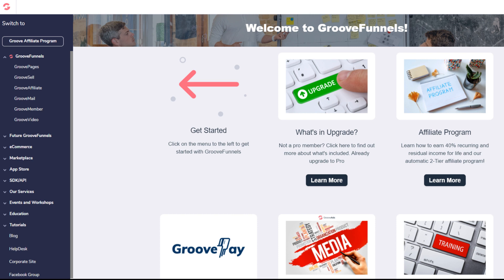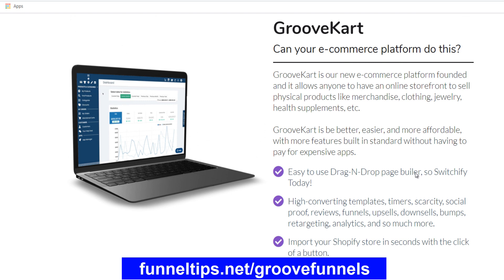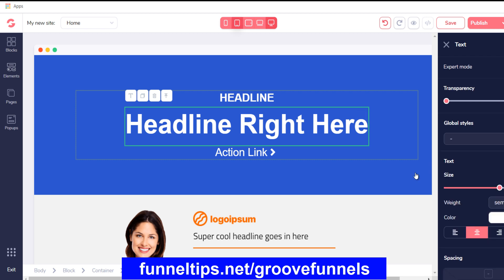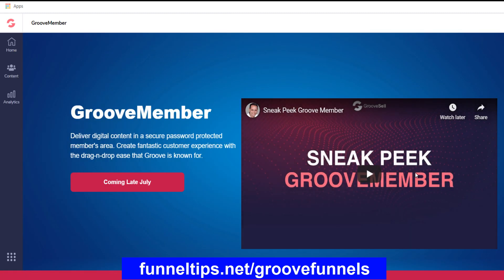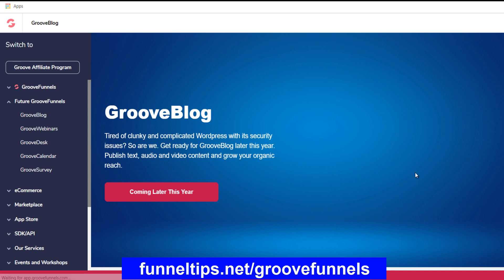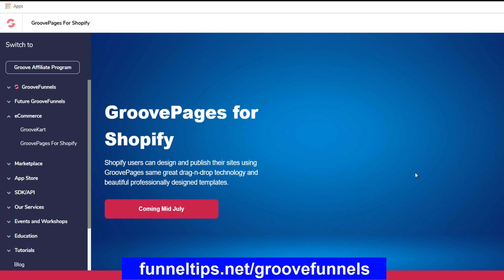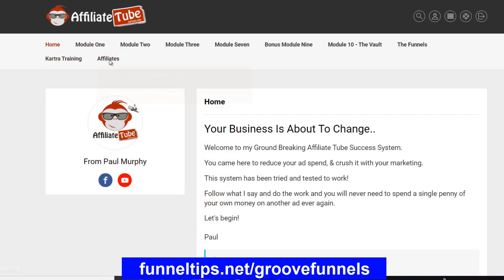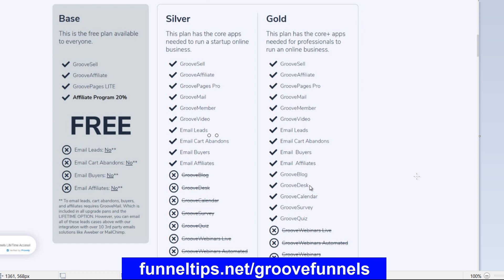👍 GrooveFunnels Review & Pricing 2021 - Groove Funnels Reviews Lifetime Access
Get GrooveFunnels 2.0 Review Pricing 👍 Lock in your Lifetime account and Exclusive $997 value bonus

In this video we check out my groovefunnels review video and I demo the different features of the Groove Funnels funnel building software and how to get the best GrooveFunnels pricing discount in 2021.

GrooveFunnels has been developed by respected digital marketing expert Mike Filsaime to his exacting specifications for marketing online.

The GrooveFunnels pricing for the software suite will be changing as it is coming to the end of its beta development phase and when it goes to public release it will be sold only as a monthly subscription.

The GrooveFunnels prices are in line with what you will pay for other marketing leading funnel building software on the market. But with the other software on the market you will just get funnel building software and you won't get the email services, calendar services, service desk or many of the other major features such as the webinar features. This is what makes GrooveFunnels a unique suite of digital marketing tools.

For a limited time you can get hold of a GrooveFunnels lifetime license with all the features included with unlimited usage on all of the features. This is a fantastic saving for you that you would pay over the life of your business. You could get a lifetime GrooveFunnels license with all the features for less than a years subscription would cost you elsewhere for only some GrooveFunnels features.

And as a bonus Paul Murphy my online mentor and respected UK online marketing expert has allowed me to offer his $997 training to you for just $1 when you sign up with GrooveFunnels.

This training shows you how to get unlimited traffic to your services or offers from both Google and YouTube without paying for expensive online marketing costs with paid traffic. This could save your business thousands of dollars promoting your products and services.

Check out the link below and make sure to pick up GrooveFunnels lifetime with bonus offer before the lifetime closes.

0:00 GrooveFunnels review & pricing
0:30 Mike Filsaime GrooveFunnels review design
1:10 GrooveFunnels product apps
2:30 Inside the GrooveFunnels dashboard
3:30 Quick & easy drag and drop page builder
3:50 Mobile responsive landing pages
4:40 GrooveFunnels Pricing what's included
9:50 GrooveFunnels Review Lifetime Secret Access Link
10:40 GrooveFunnels Bonuses Offer 2020 - Exclusive $997 Value Bonus

Signup for GrooveFunnels review and bonuses here:
- Lock in your Lifetime Account & Exclusive $997 Value Bonus